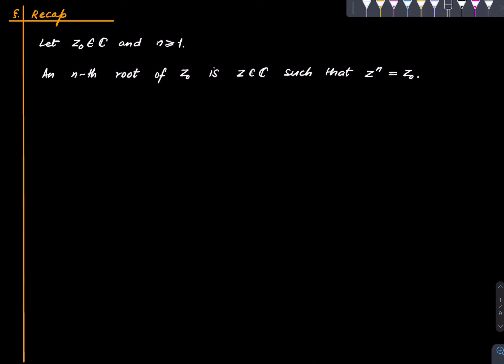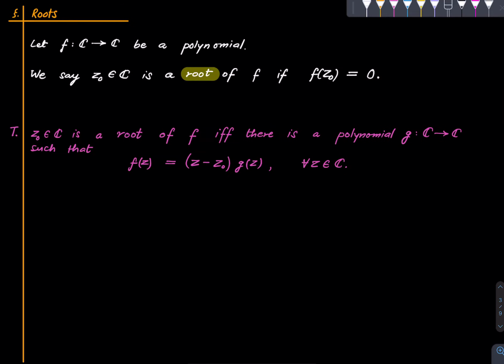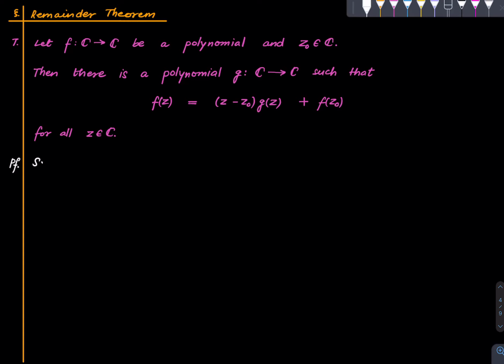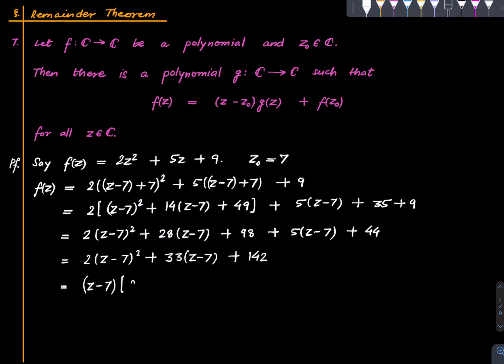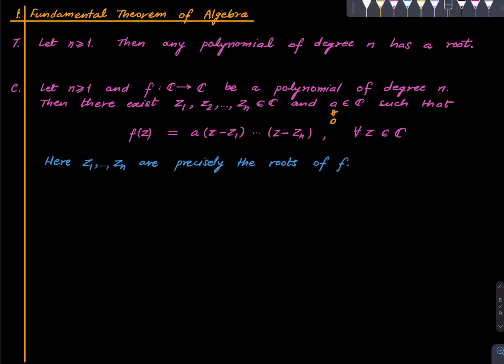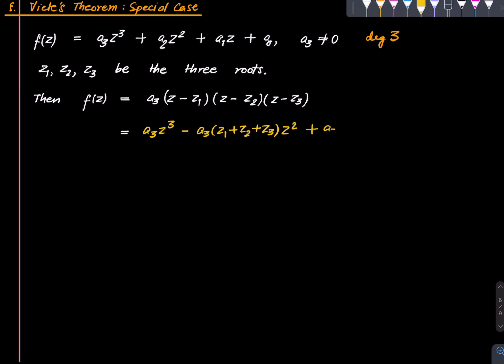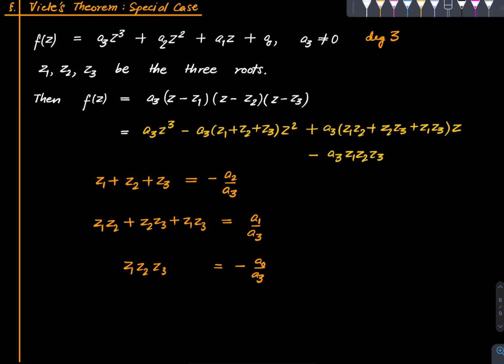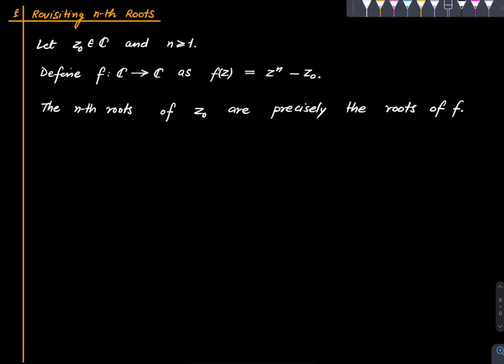Complex Numbers Lecture 4.2 Polynomials and Roots | JEE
We discuss the notion of a polynomial with complex coefficients and the notion of the roots of a given polynomial. We prove the remainder and the factor theorems. We then state the fundamental theorem of algebra, and 'prove' Viete's theorem.

00:00 Recap
00:35 Polynomials
02:17 Roots
02:37 Factor Theorem
03:36 Remainder Theorem
06:47 Fundamental Theorem of Algebra
08:42 Viete's Theorem: Special Case
12:50 Viete's Theorem: General Case
13:57 Revisiting the Notion of n-th Roots

Namrata Khetan
Hersh